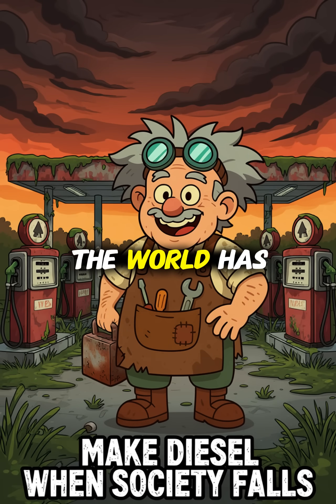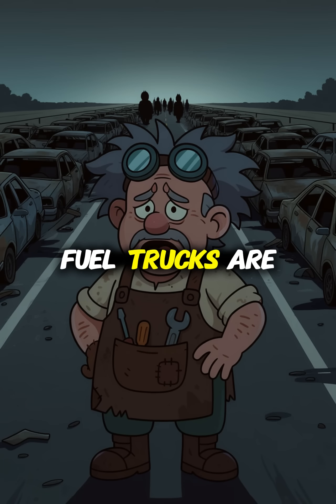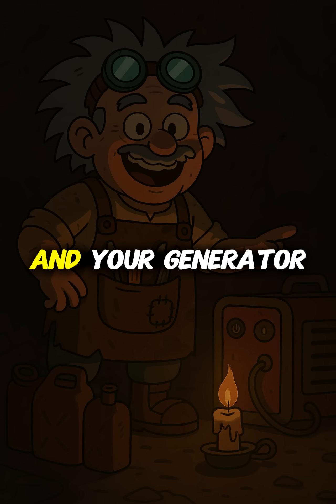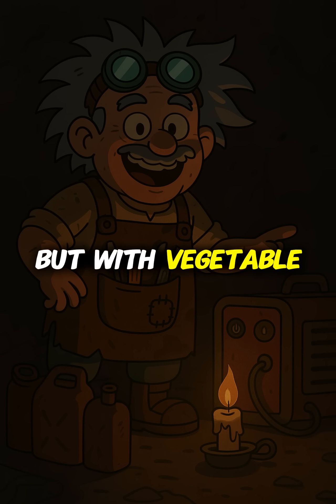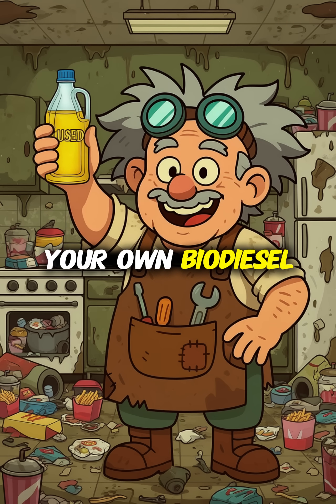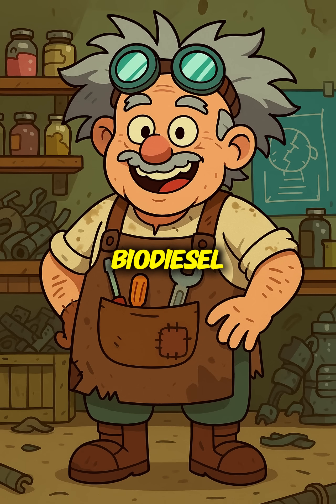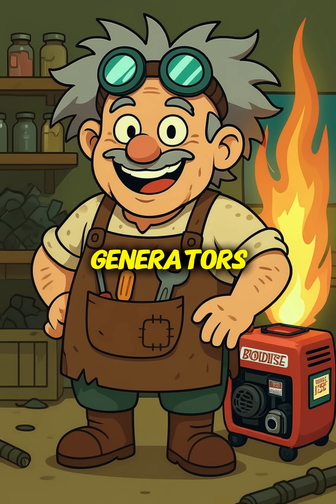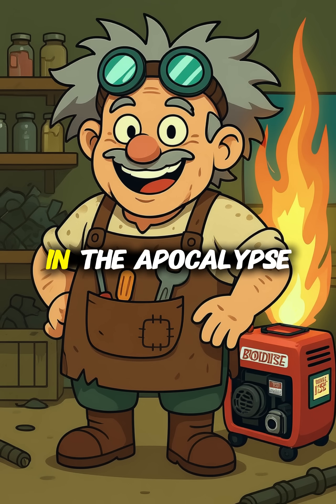How to make fuel in a Post Apocalyptic world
🛢️ When fuel runs out after the collapse, this forbidden knowledge could save your life. In this short, I reveal how to turn ordinary kitchen waste into functional diesel fuel using basic chemistry and scavenged materials.

You'll learn the step-by-step process to create biodiesel from used cooking oil - a crucial skill for running generators, vehicles, and heaters when conventional fuel disappears.

🔧 WANT MORE SURVIVAL SCIENCE?
👉 FOLLOW for more apocalypse-ready skills!
👉 LIKE if you value knowledge independence!
💬 COMMENT "SURVIVAL" if you'd master this skill!